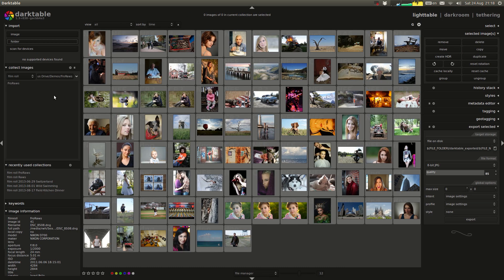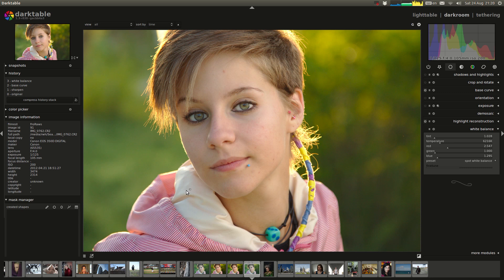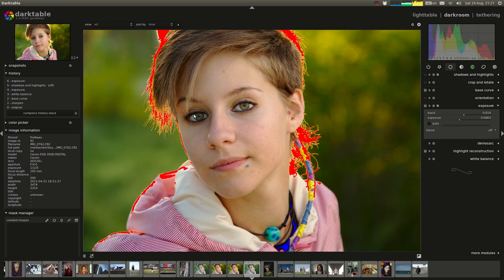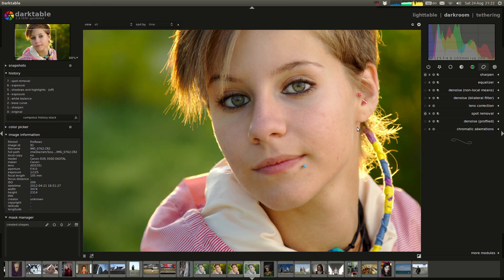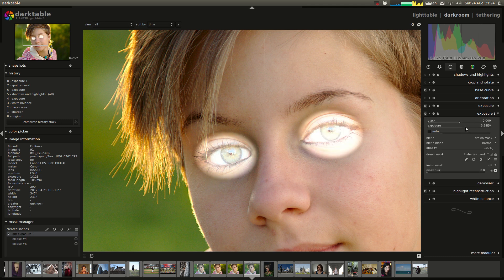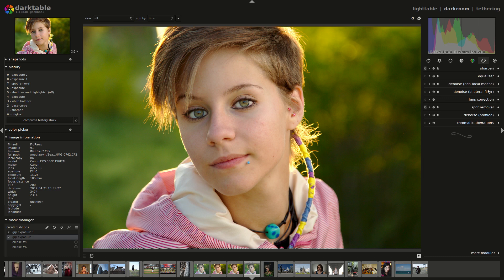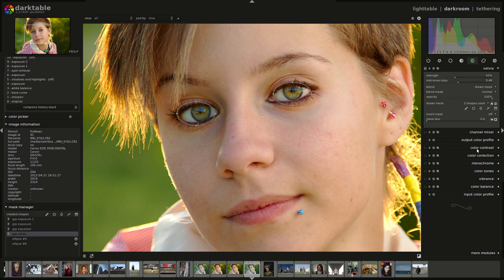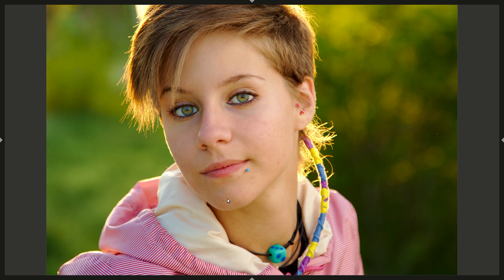Darktable RAW edit: Golden hair portrait (part 1)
darktable is an open source photography workflow application and RAW developer.  In this video I do a full raw edit of a portrait in the current development version of darktable (1.3+838).